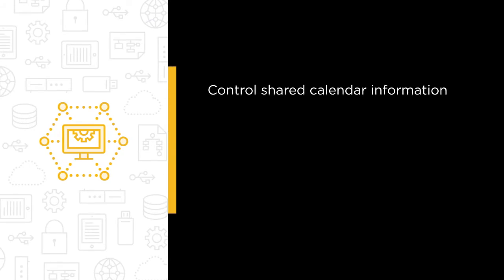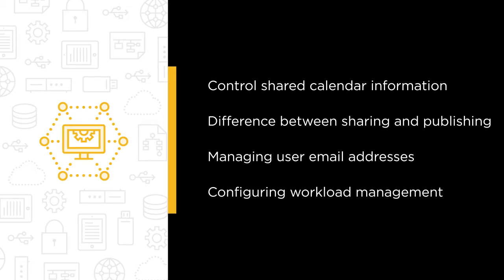Microsoft 365 Skills: Managing Organization Settings for Microsoft 365 Messaging Course Preview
Join Pluralsight author Russell Smith as he walks you through a preview of his "Managing Organization Settings for Microsoft 365 Messaging" course found only on Pluralsight.com. Build your technology skills with Russell Smith’s help by learning how to control who users can share their calendar free/busy information with. Next, you'll discover the difference between sharing and publishing calendars. Finally, you'll look at managing user email addresses, and creating and managing access to address lists and address books. Visit Pluralsight.com to start learning Microsoft 365 skills today!